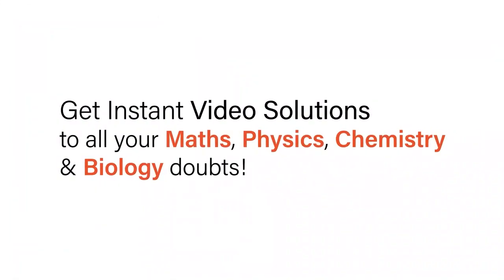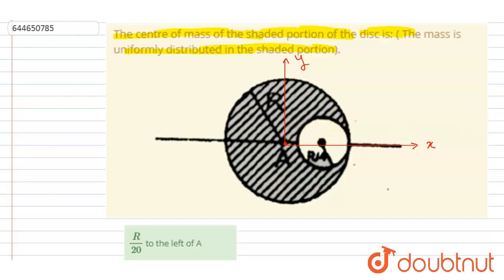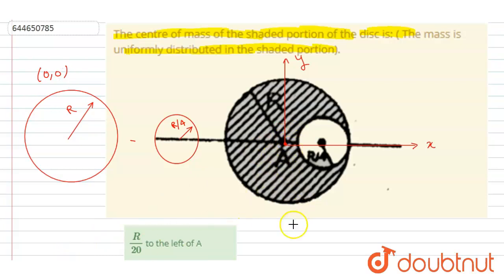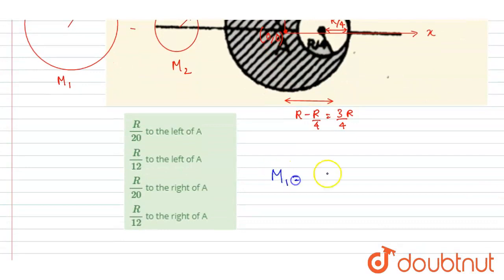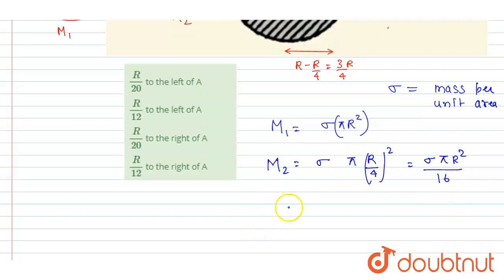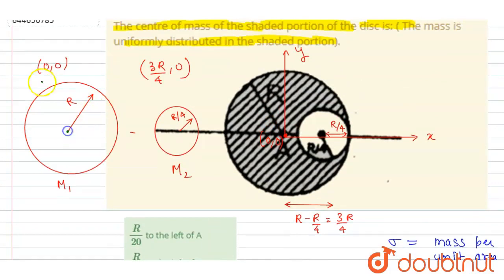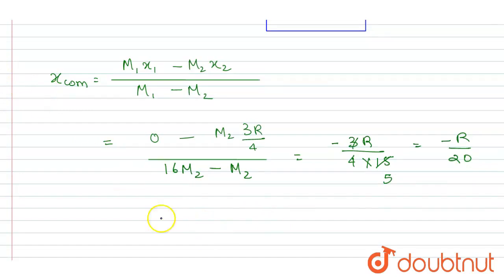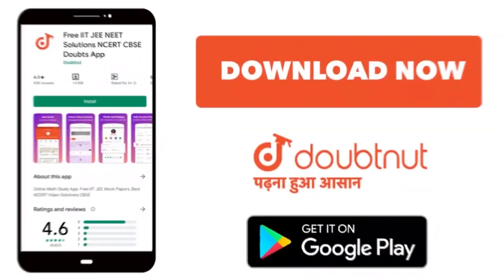The centre of mass of the shaded portion of the disc is: ( The mass is uniformly distributed in ...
The centre of mass of the shaded portion of the disc is: ( The mass is uniformly distributed in the shaded portion).
Class: 12
Subject: PHYSICS
Chapter: SYSTEM OF PARTICLES AND ROTATIONAL MOTION
Board:IIT JEE

👉 Have Any Query? Ask Us.